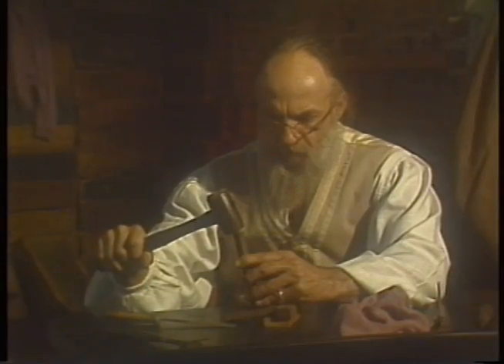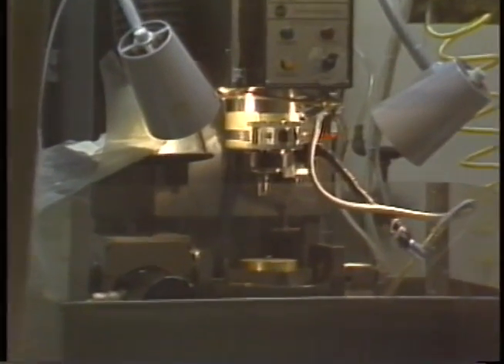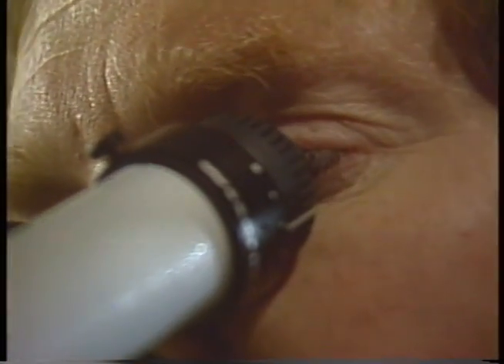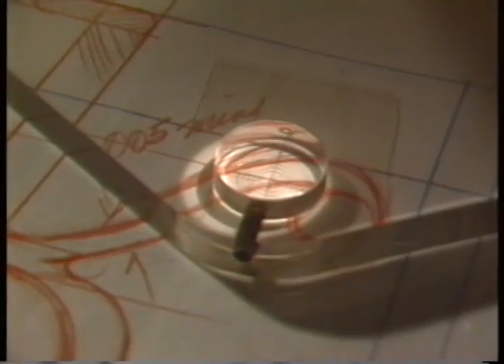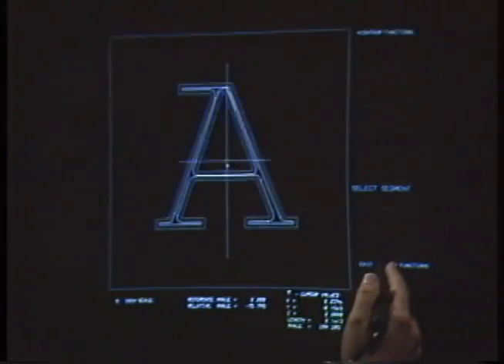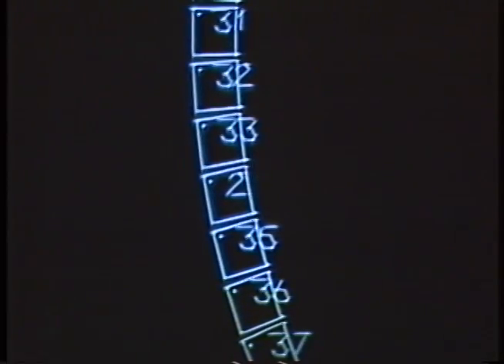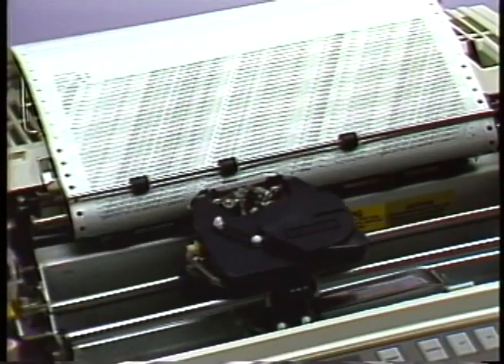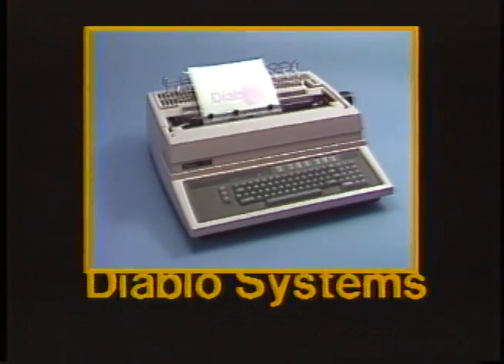Diablo Systems, CAD/CAM Daisy Wheel Production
This video was shot by request of Xerox's Chairman of the Board and was meant to demonstrate Diablo Systems' team and capability in making daisy wheels. It shows the first commercial use of a custom made CAD/CAM system for design, layout and production of daisy wheels.  The equipment set and specialized staff formed a very special team in which a state-of-the-art computing system, using new machine control software, was combined with a mix of skills ranging from tool design, plastic engineers, mechanical engineers, electrical engineers, software engineers, graphic artists, process engineers, electronic, mechanical and photo techs, tool and die makers and impact printing experts.

Machining techniques, machine control, cutter technology, coolants, software controls, incredibly tight matching tolerances were all integrated together and solved as a system for daisy wheel production for the first time ever.

List of people appearing in the video:
Michael Weisberg Department Manager
John Higginson Print Wheel Engineer
Jeff Morris ran life test facility and test tech.
Toni Borelli cutter designer and grinder
Kathy Green CAD graphics designer
Laura Melchionne CAD graphics designer